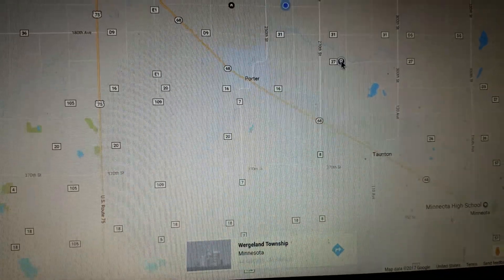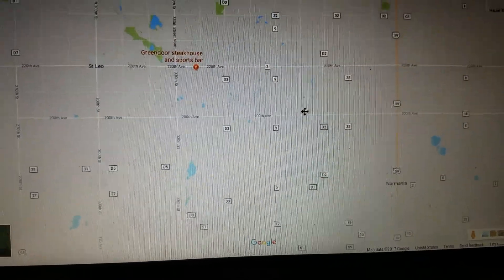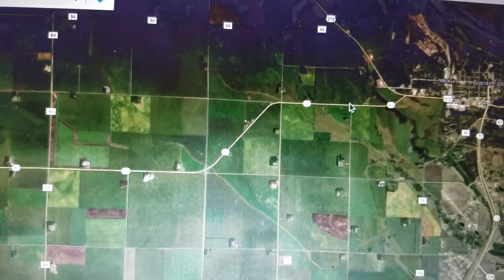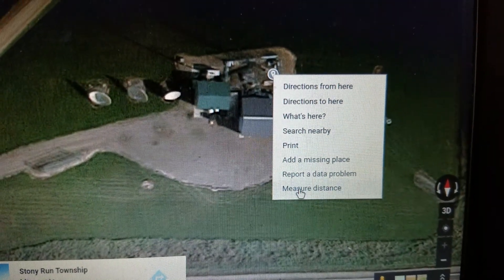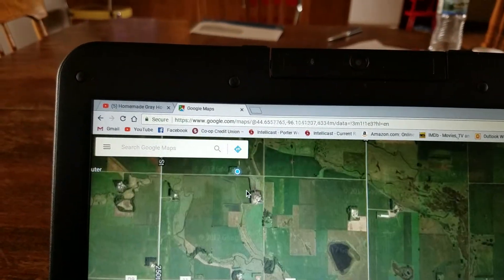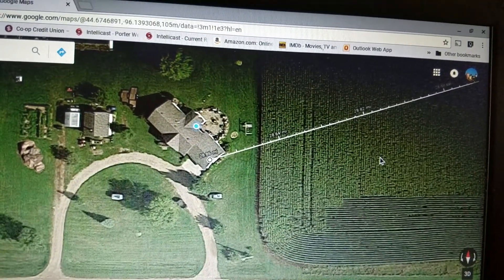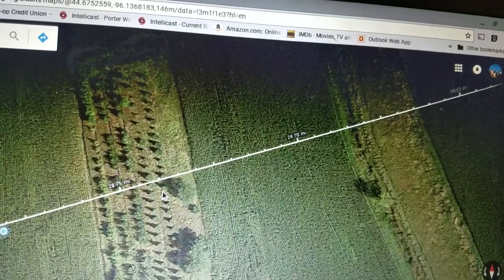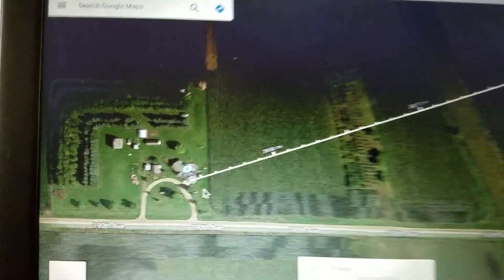How To Aim an OTA TV Antenna Using Google Maps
Here I explain how I use Google Maps to aim an over the air TV antenna.